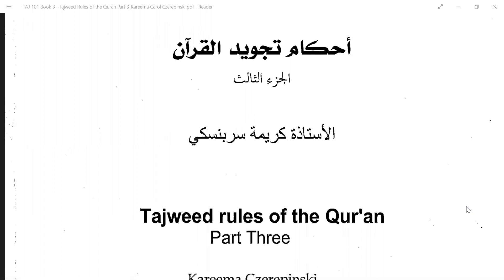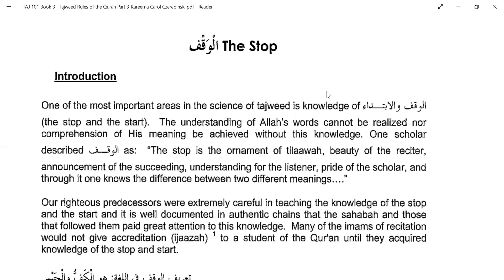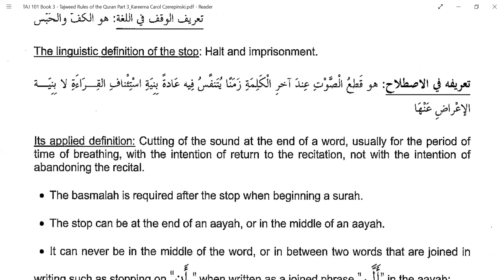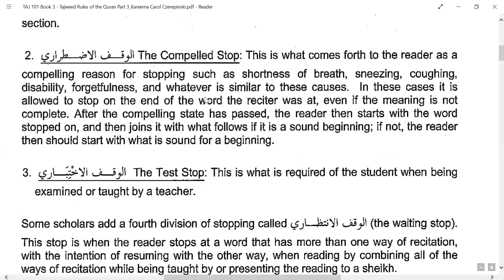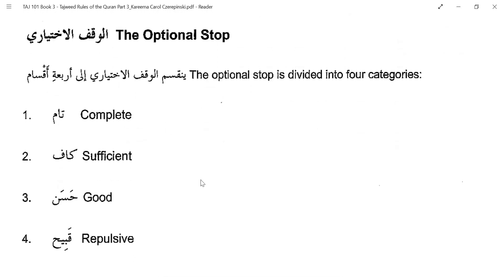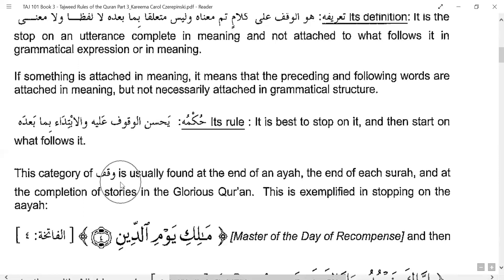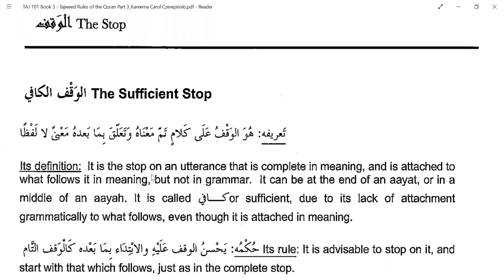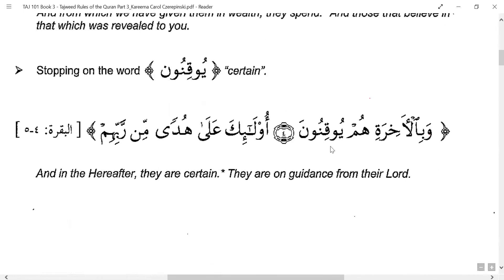Class1_Book 3_Pg 1-5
Chapter One - Stop